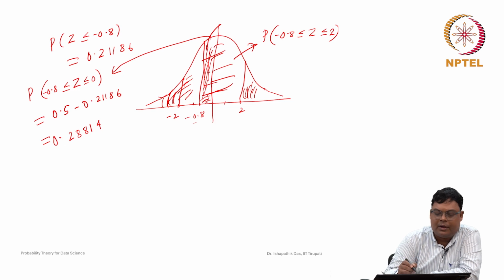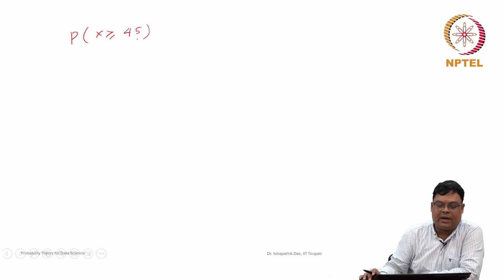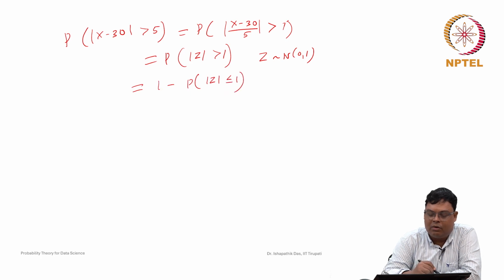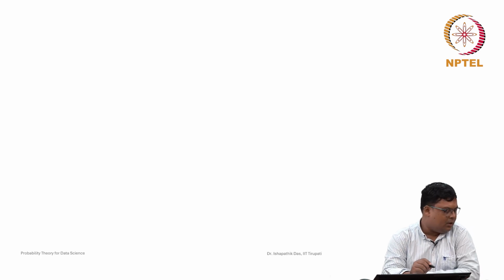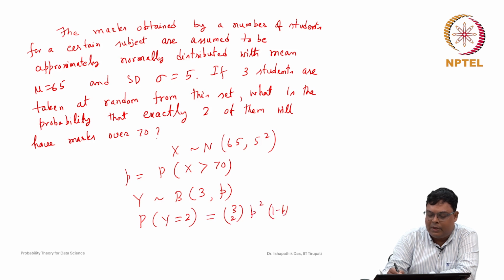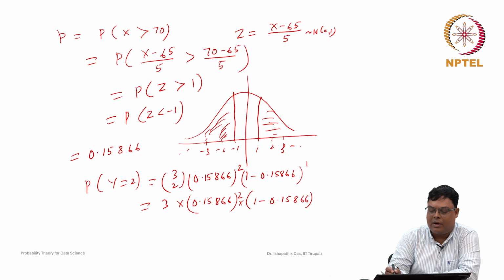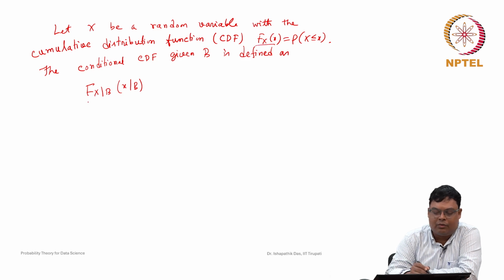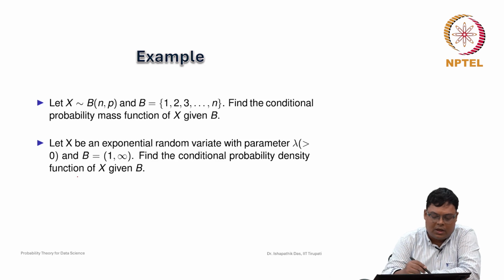Applications of Normal Distributions and Conditional Distribution Function